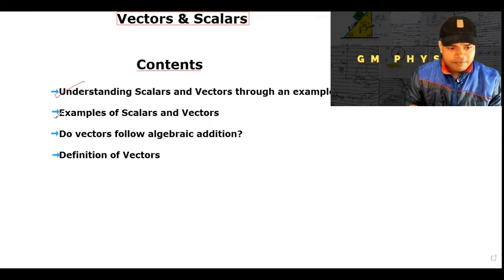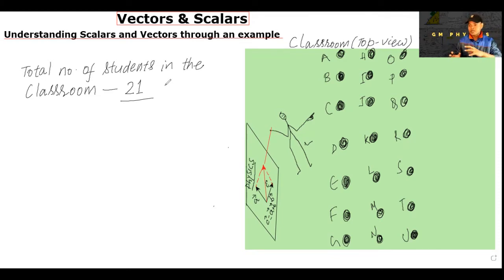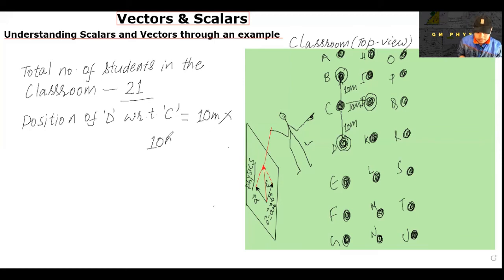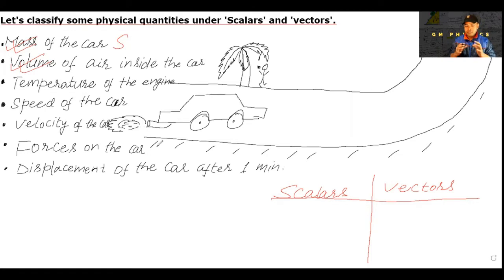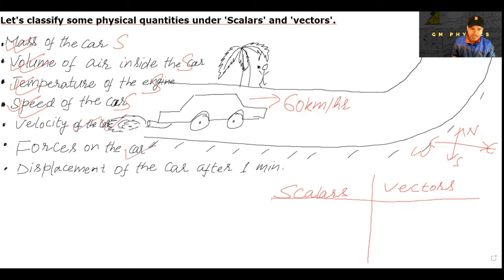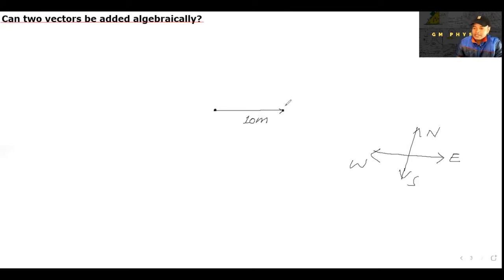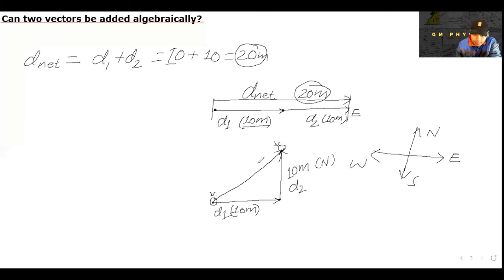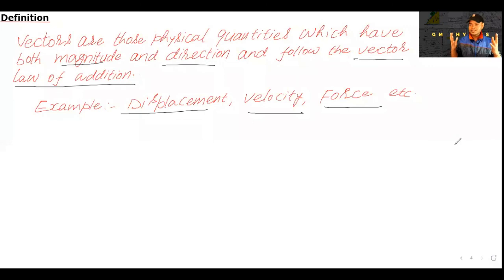LECTURE - 1/INTRODUCTION TO VECTORS/DEFINITION/CAN VECTORS BE ADDED ALGEBRAICALLY?